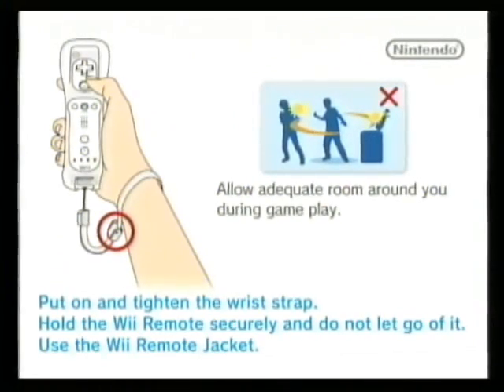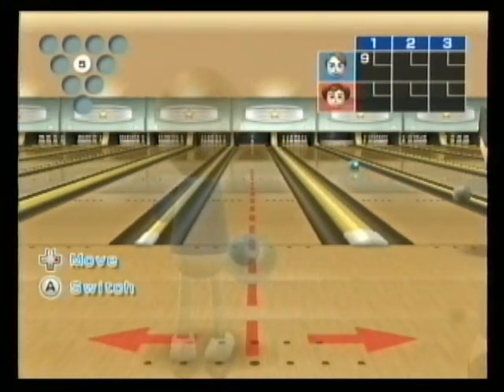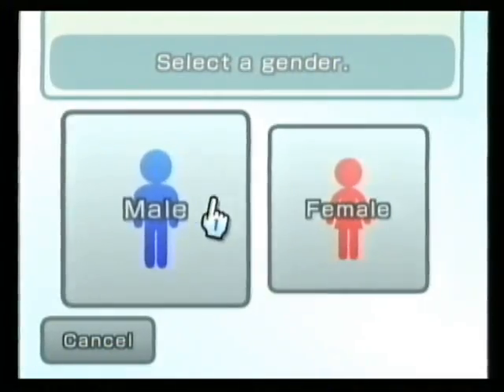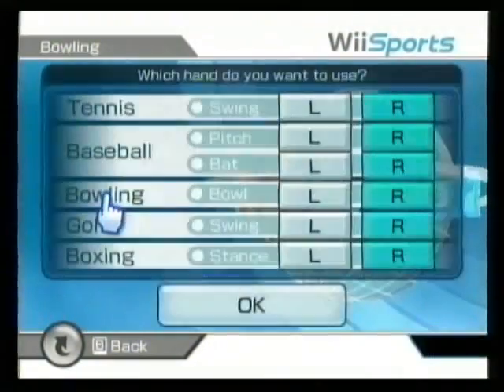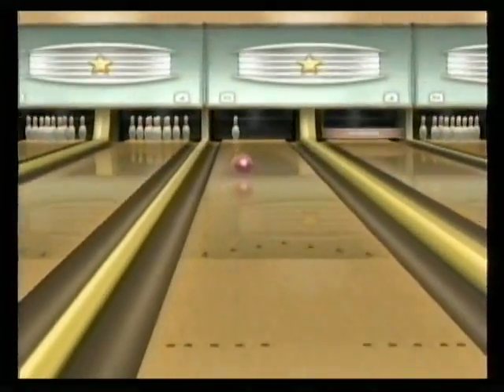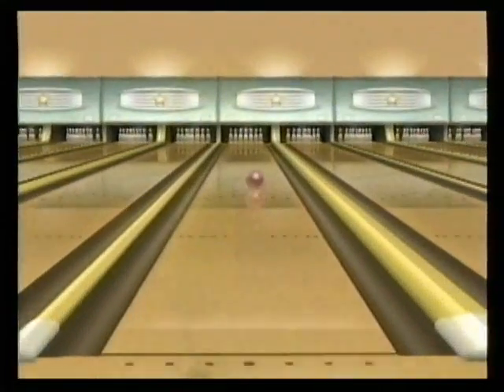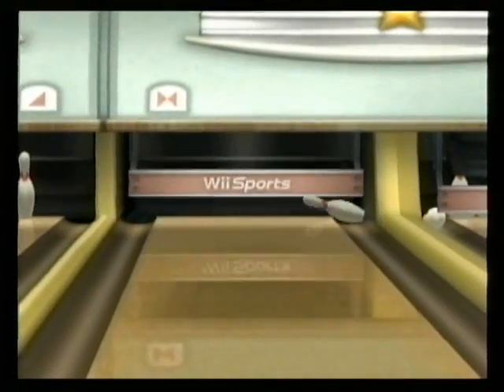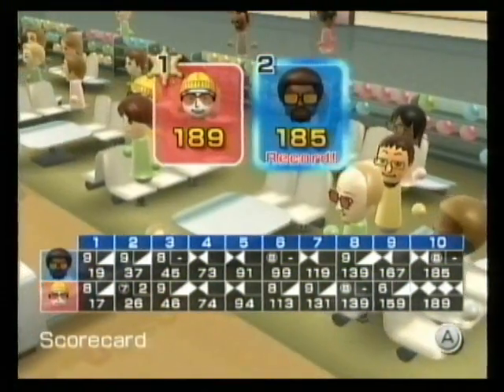Classic Game Room HD - Wii SPORTS BOWLING for Nintendo Wii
Classic Game Room HD reviews Wii SPORTS BOWLING for the Nintendo Wii.  This is the first Wii game review from Classic Game Room!  Wii Sports Bowling is the game that comes with the base model Wii Sports Package and is a lot of fun.  This game effectively uses the very unique Wii controller for that close to reality feel when you bowl!  Bowl a strike, spare of horrible disaster with Wii bowling and your Mii character.  Create some interesting and unique Mii's with the Wii software, I made a Mii of me (and the dog) and bowled against Wind Squid-Fu, the legendary fictional rendition of a fictional character.  This game can be played with up to four people, even using one standard Wii controller.  Compete in intense bowling matches and tournaments as you bowl the ball down the lane.  Avoid getting a gutterball, as the footage shows.  There are lots of ways to bowl in Wii bowling, you can even put spin on the ball right or left.  It's bowling, Classic Game Room style!  Look for more exciting Nintendo Wii and Gamecube video game reviews from Classic Game Room, the most exciting thing since baked beans.